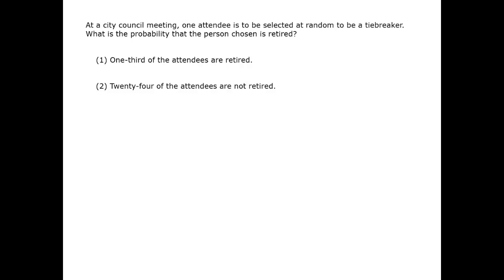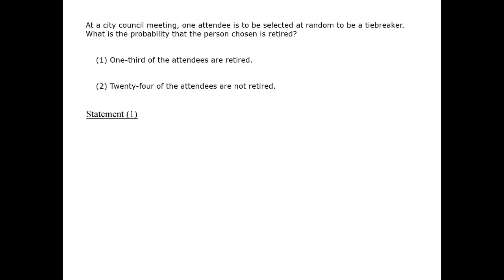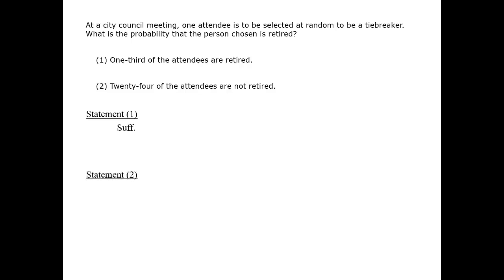Probability and Proportion - GMAT Free - GFDS5